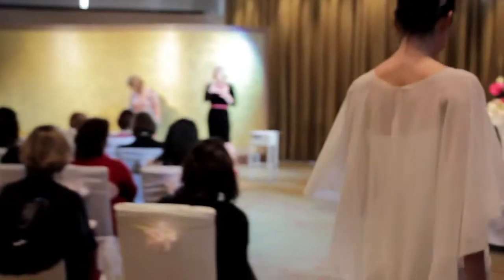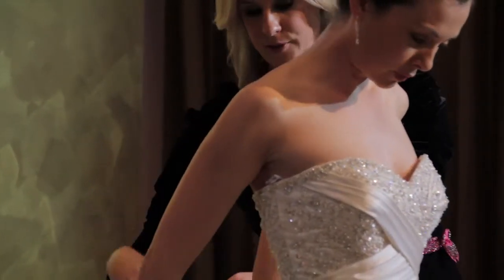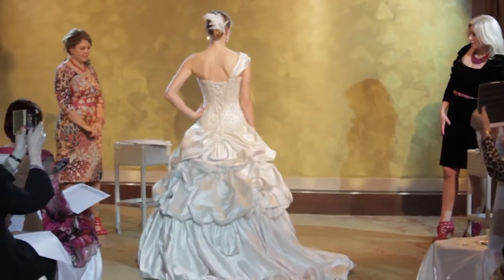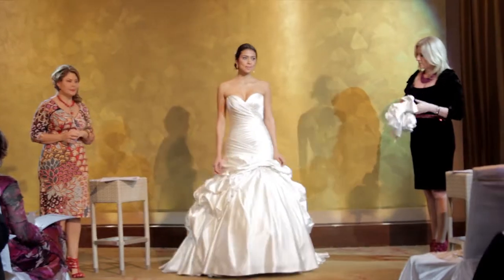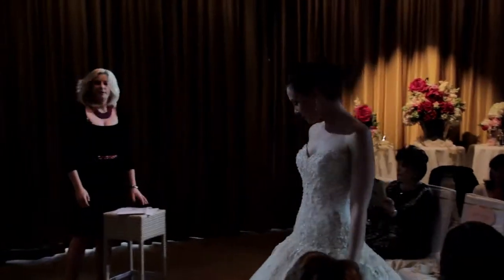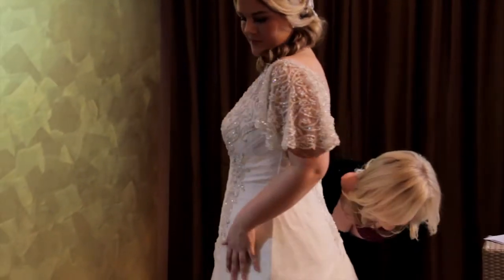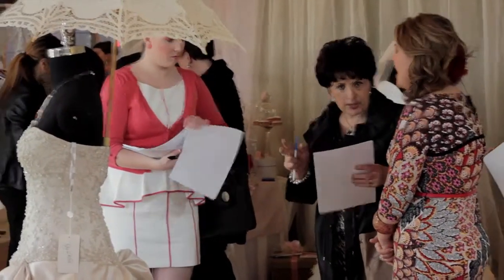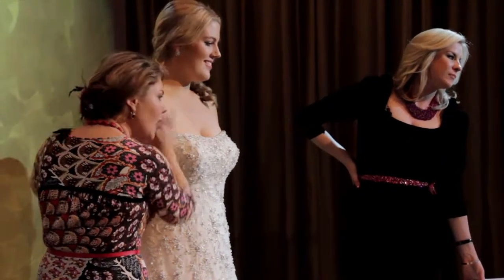Modern Wedding Attends Roz la Kelin's 2013 Wedding Gown Gala Showcase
Victoria Black, Publisher and Editor in Chief of Modern Wedding magazine, and Jocelyn Bolderston from Modern Wedding attended Roz la Kelin's 2013 wedding gown collection showcase.

for advice on choosing your perfect wedding gown and the Modern Wedding blog for the latest in wedding gown trends.

for more information about Roz la Kelin and her wedding dress designs.